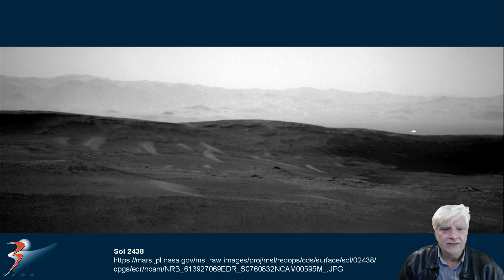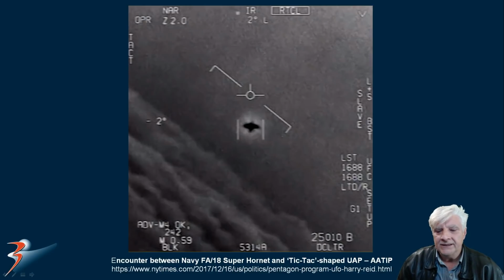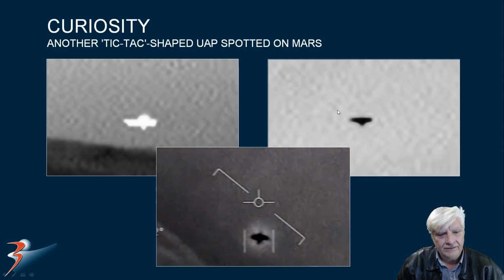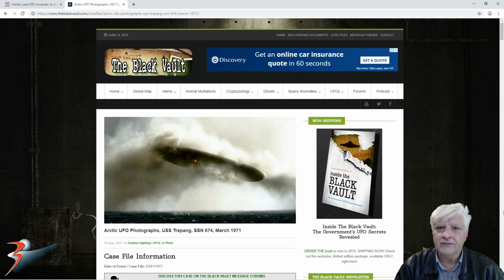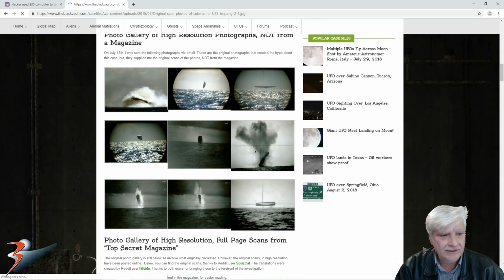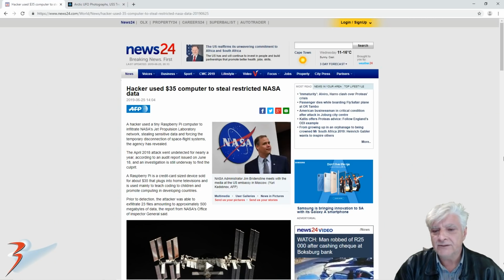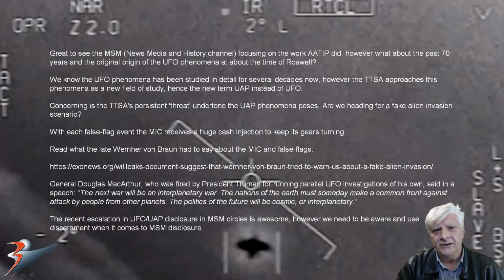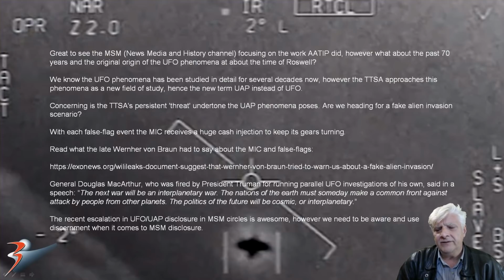Another 'Tic-Tac' Shaped UAP Spotted on Mars?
The first two photographs we are looking at were taken by Rover Curiosity on Sol 688 and Sol 2438 respectively.

In both we see an anomaly in the Martian atmosphere which looks like a ‘Tic-Tac’-shaped UAP as the one featured in the AATIP/TTSA encounter between a Navy FA/18 Super Hornet and a ‘Tic-Tac’-shaped UAP.

The UAP does not appear in Sol 2438 photographs taken a few seconds before and after the one featured here, which may indicate the object was moving at high speed.

My Blog Post featuring 'Another 'Another 'Tic Tac' Shaped UAP Spotted on Mars?:'

Major Donald Keyhoe interviewed by Mike Wallace (1958) on General Douglas MacArthur: “The next war will be an interplanetary war. The nations of the earth must someday make a common front against attack by people from other planets. The politics of the future will be cosmic, or interplanetary.”

Trump says he’s directing Pentagon to create a new ‘Space Force’ ('Space is a warfighting domain'):